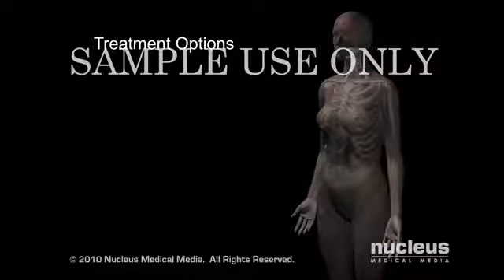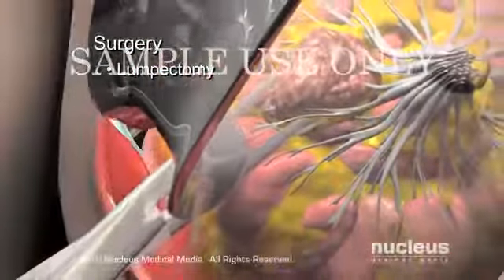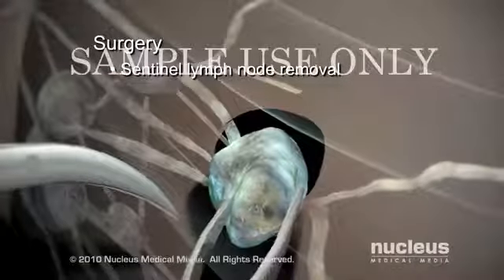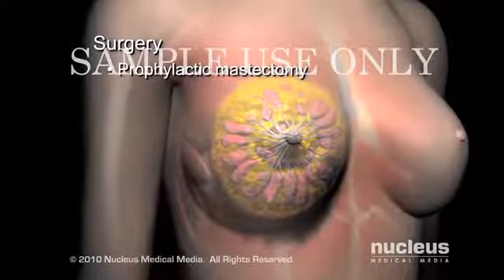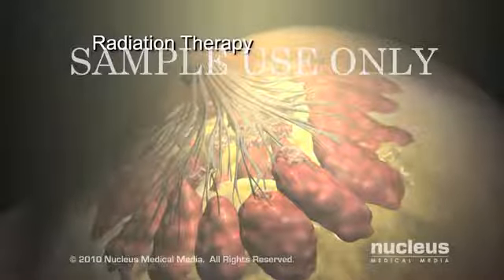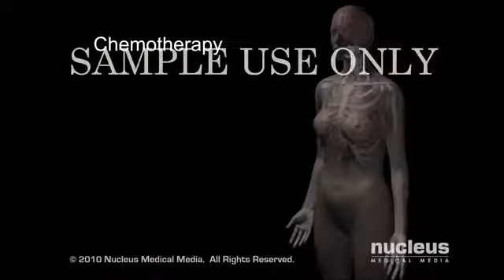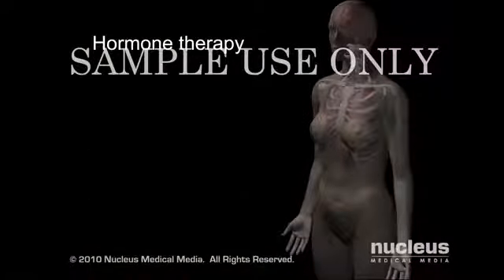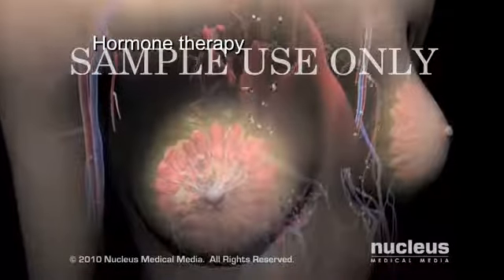Breast Cancer Treatment Nucleus Health। স্তন ক্যান্সার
Hospitals can license this animation for patient education and content marketing initiatives.

This 3D medical animation depicts how organs in a woman's pelvis can prolapse as a result of weakened pelvic tissues. Cystourethrocele, rectocele, enterocele, and uterine prolapse are portrayed, and appropriate surgical treatments are shown.

Video ID: ANW10008